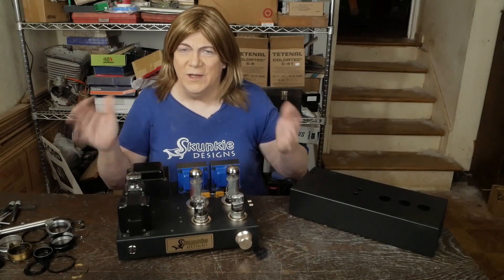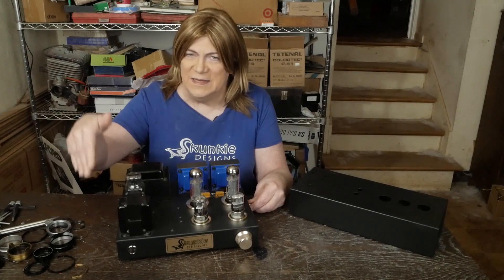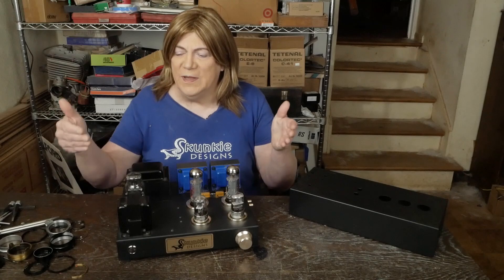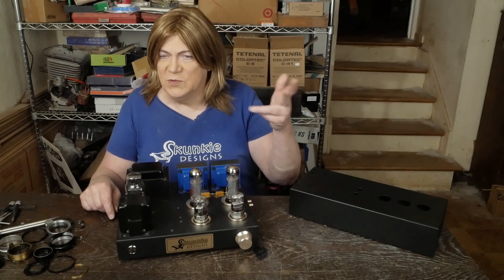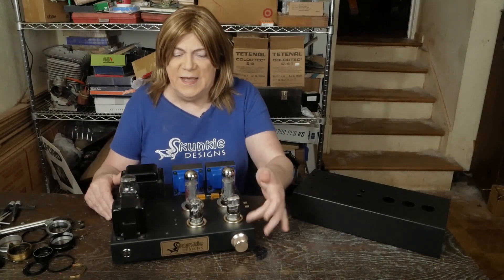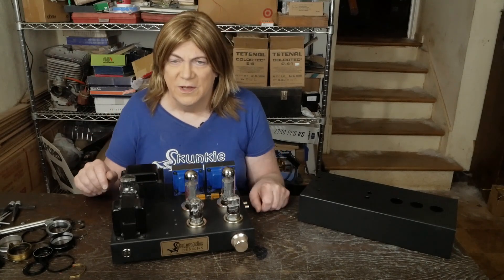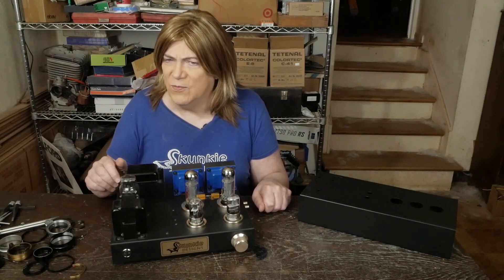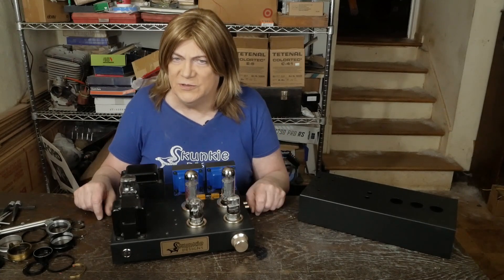Q&A on my 12AX7/EL34 SE Amp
Thank you all for your comments and questions on my last video! I really appreciate your feedback and being an "external processor" type of person, it helps me a lot to be able to throw out ideas and get feedback on them. It may sound like I am all over the place on this, I just want to consider all the options so I get this right!

Thanks again for your comments and questions, and know I read all of them.